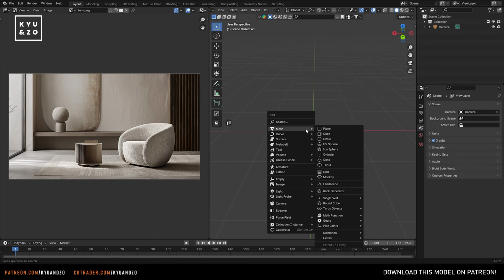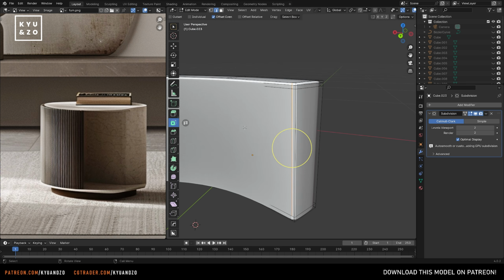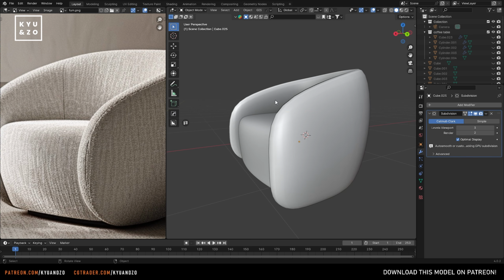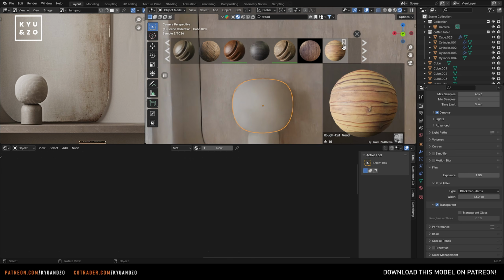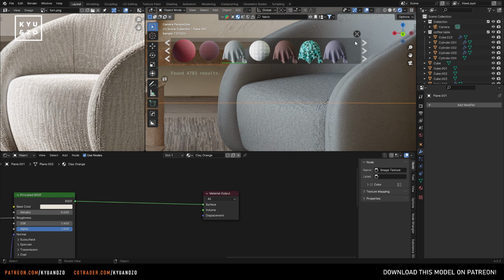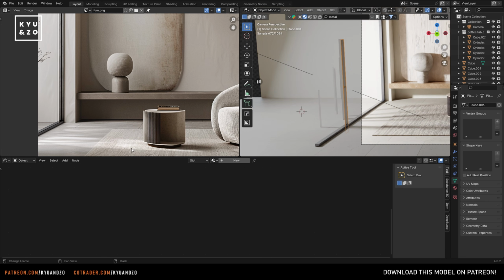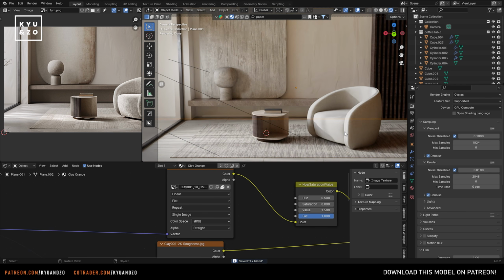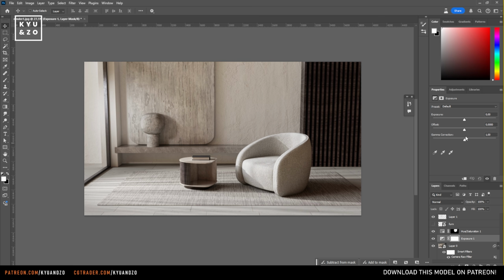How to model Architectural Scene - Blender Tutorial